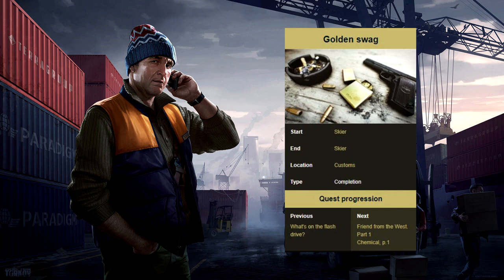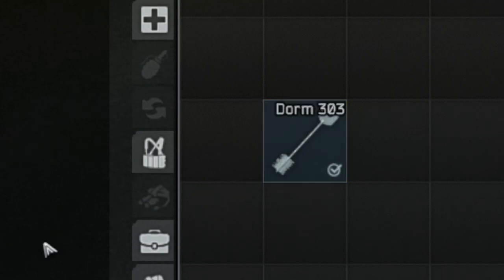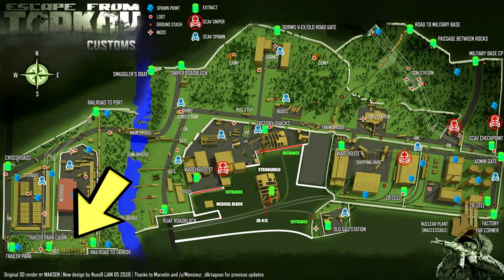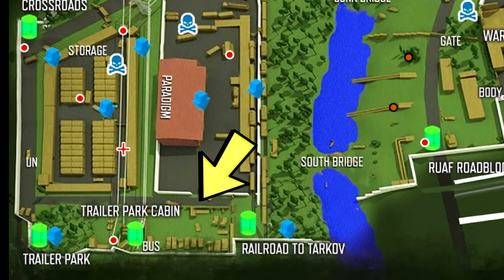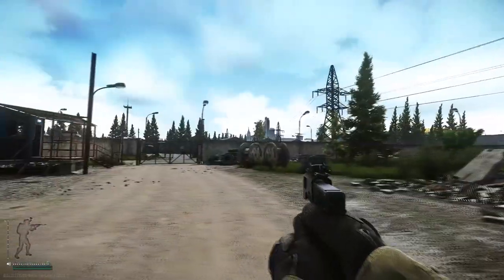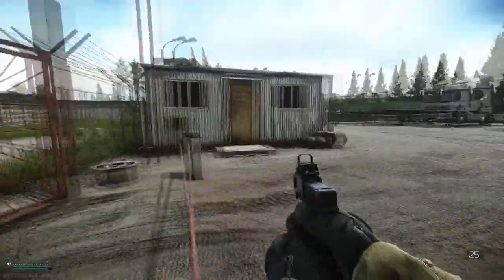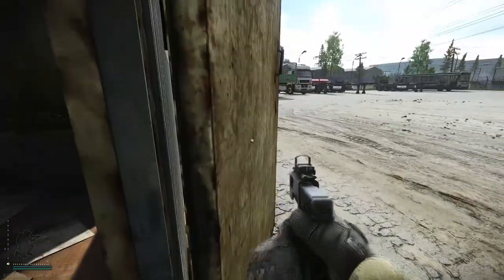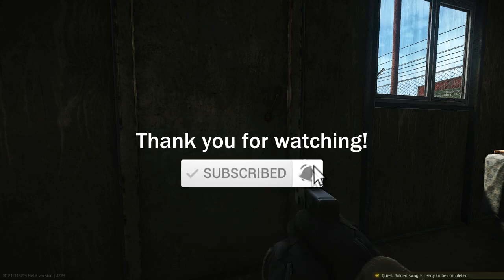Golden Swag - Skier Task (With Map) - Escape From Tarkov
Here's a quick task guide that will show you how to do Golden Swag, Skier Task with map and directions that will help you get the task done.

Task Guide Details:
This is a guide for the Skier Task, Golden Swag in Escape From Tarkov

Task Requirements:
You need to be at least Level 8 to start this task and must have completed What's on the Flash Drive? task.

Task Objectives:
-Find a Gilded Zibbo Lighter
-Place the lighter in the bunkhouse in the Trailer Park Cabin bunkhouse in Customs Map

Task Rewards:
-4,600 EXP
-Skier Rep +0.04
-17,000 Roubles
-17,850 Roubles with Intelligence Center Level 1
-19,550 Roubles with Intelligence Center Level 2
-STM-9 Gen.2 9x19 carbine
-2x "Big Stick" 9x19 magazine for Glock 9x19
-120x 9x19mm Pst gzh
-Unlocks purchase of VOMZ Pilad P1X42 "WEAVER" reflex sight at LL2